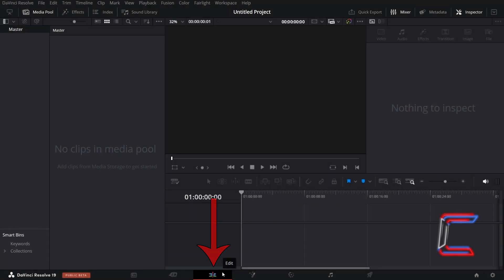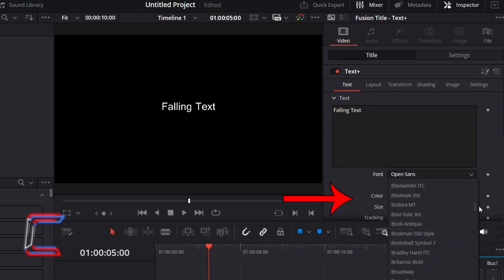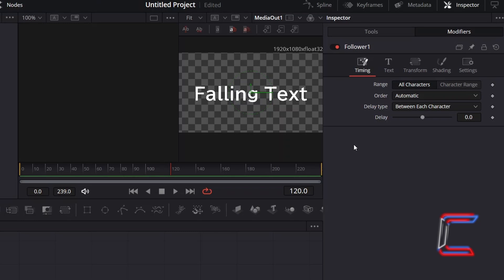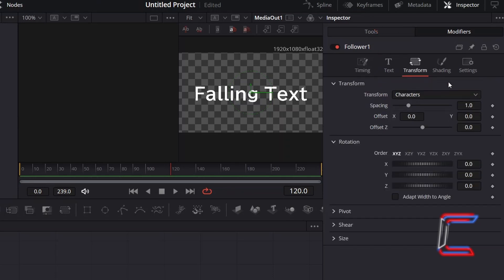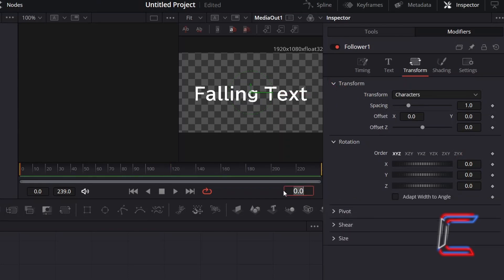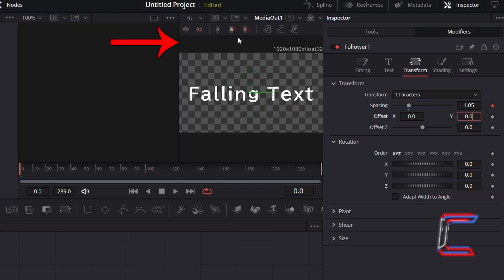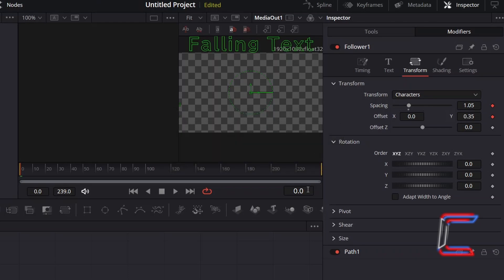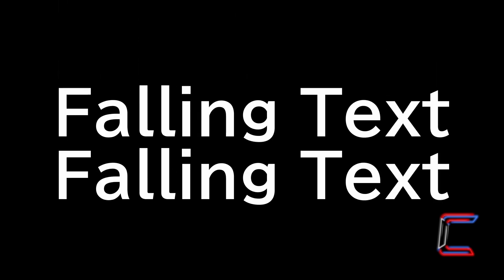DaVinci Resolve Tutorial: How To Create Animated Falling Text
DaVinci Resolve Tutorial #234. In this video, you will learn how to make text drop down into frame in individual characters, words or lines. Version 19 of the software is used in this tutorial.

***SPECIAL OFFERS

3) VISUALVFX

C0NTI